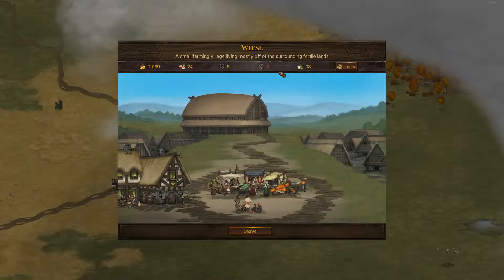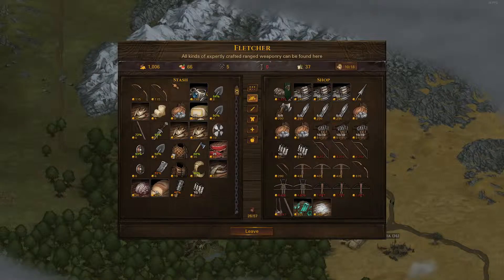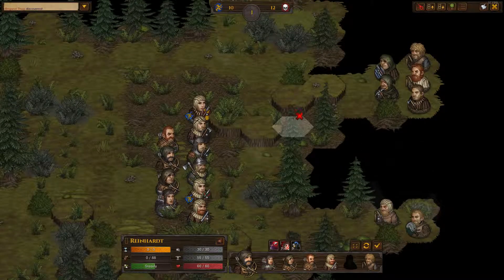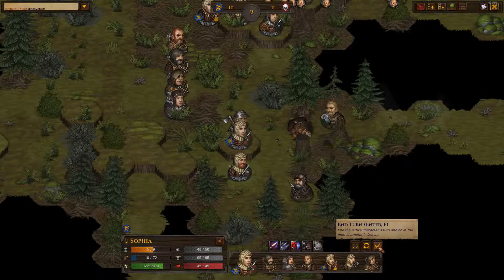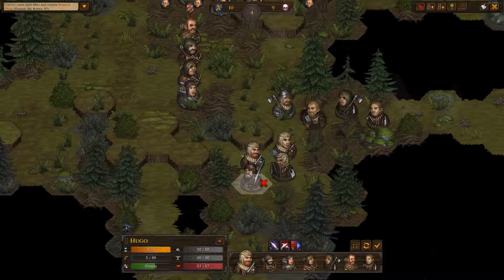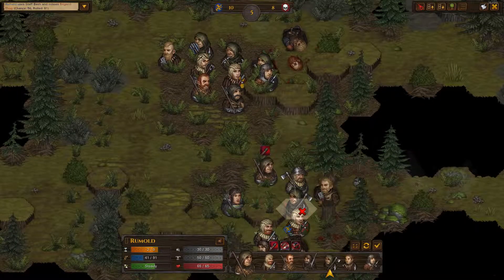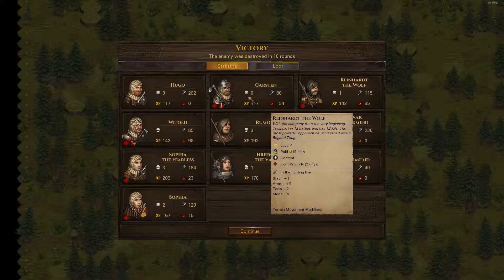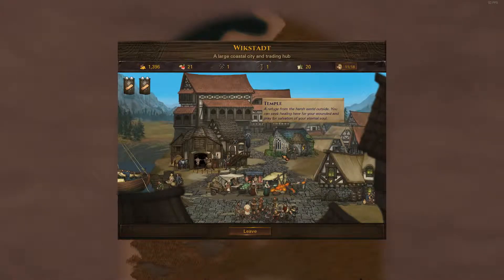Battle Brothers Legends #16